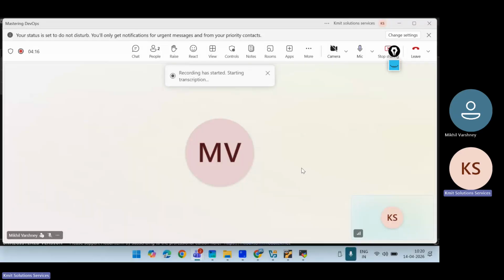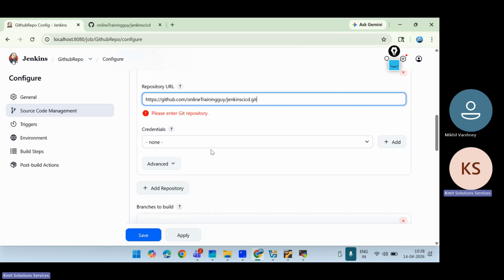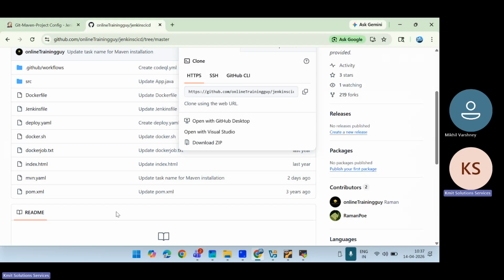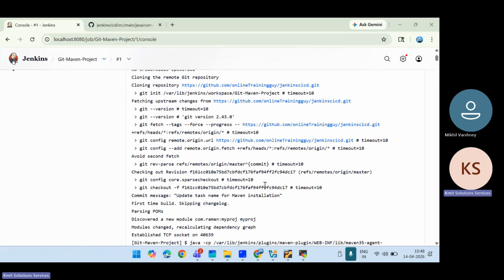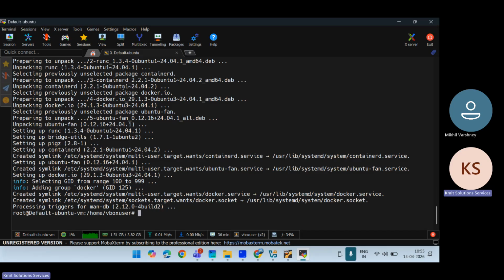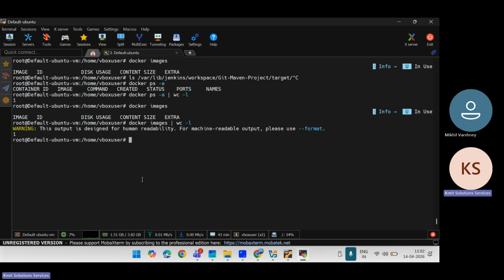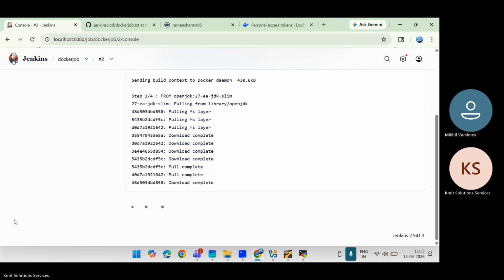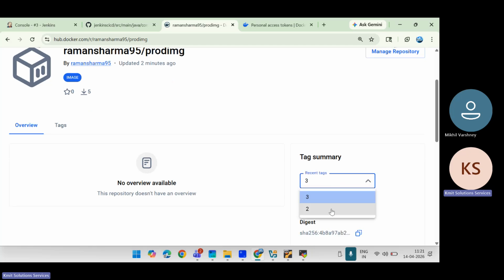Lecture 35: Jenkins Creating Jobs & Plugins | Step-by-Step DevOps Tutorial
In this lecture, we continue our journey with Jenkins by learning how to create and manage jobs, as well as install and configure plugins to extend Jenkins functionality.

You will gain hands-on experience with Jenkins job creation and understand how plugins enhance automation capabilities in CI/CD pipelines.

We will cover:

What are Jenkins Jobs?
Types of Jenkins Jobs (Freestyle, Pipeline, etc.)
Step-by-step creation of Jenkins Jobs
Introduction to Jenkins Plugins
Installing and managing plugins
Best practices for using plugins in Jenkins

This lecture is essential for anyone looking to automate build, test, and deployment processes using Jenkins.